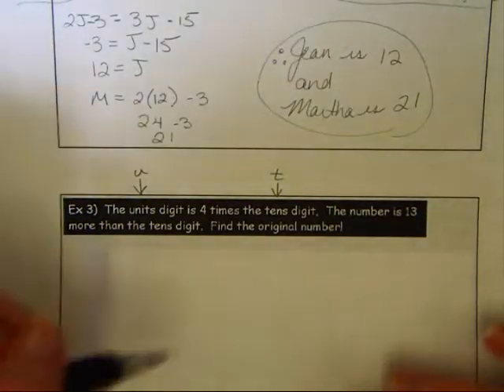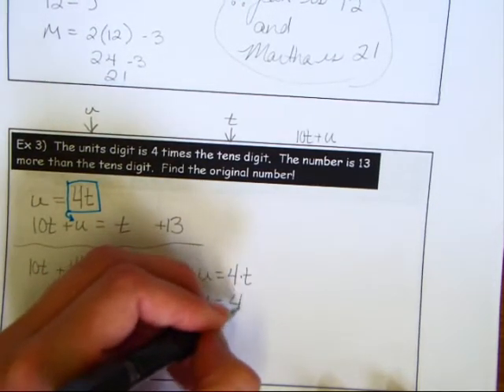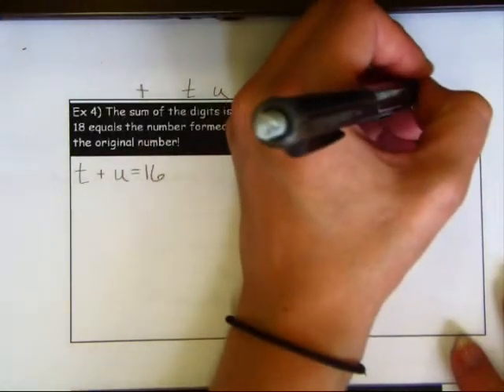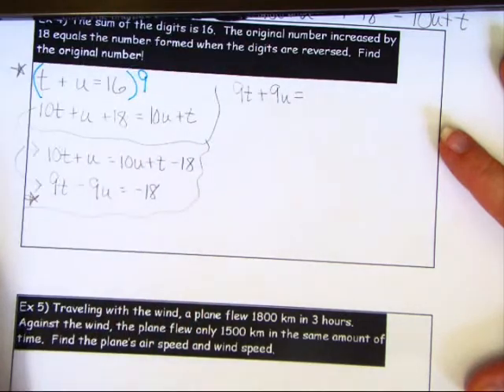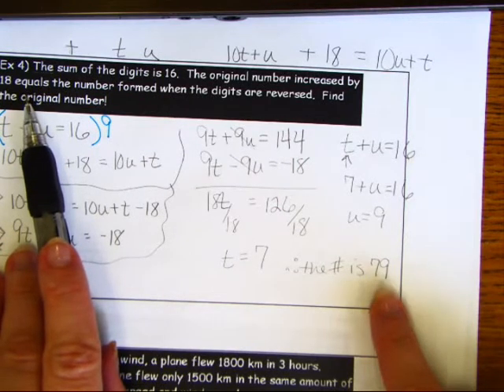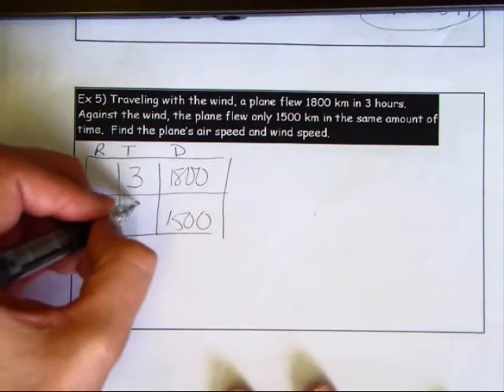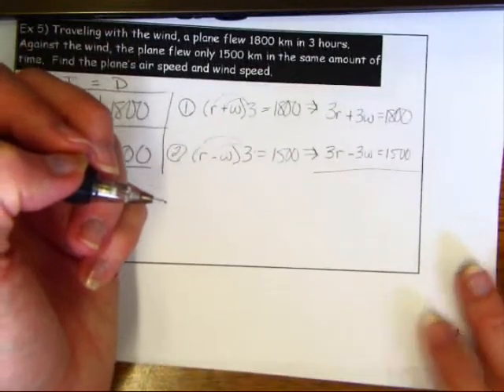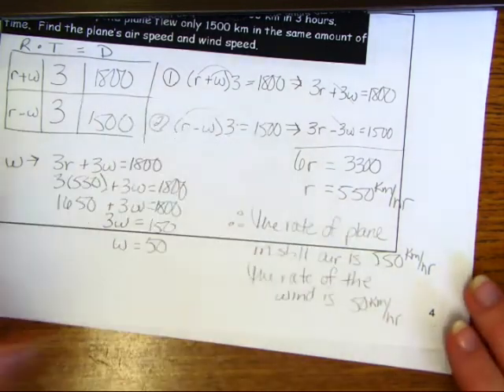Honors Algebra I 6 4 Part II 2